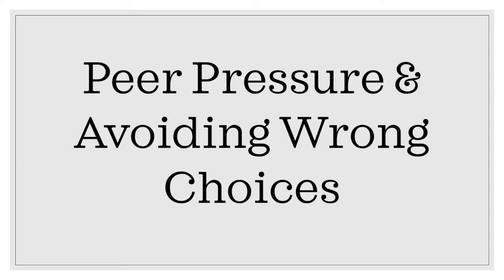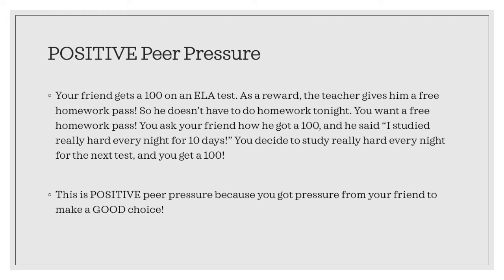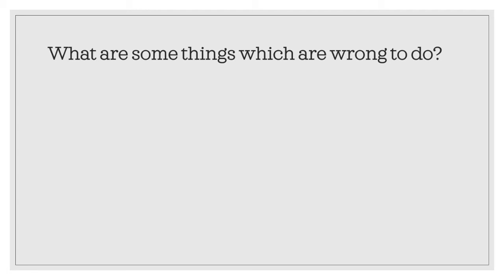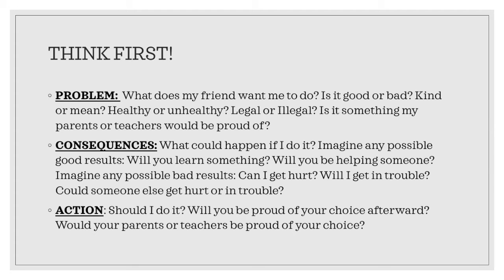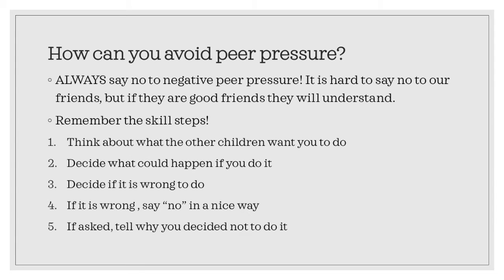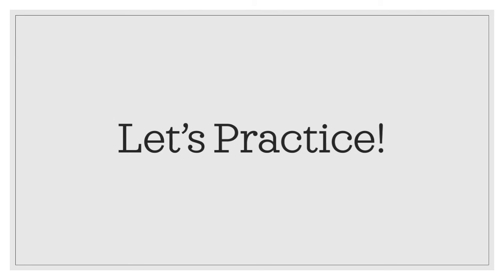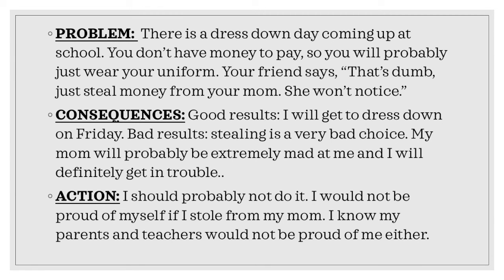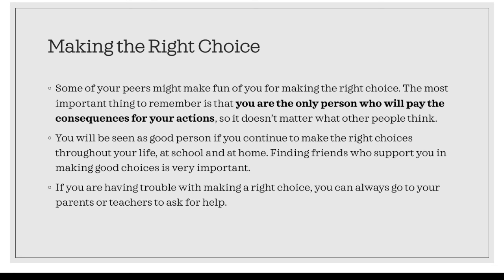Special Services - Peer Pressure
Learn about peer pressure with special services teacher Ms. Vorwick!